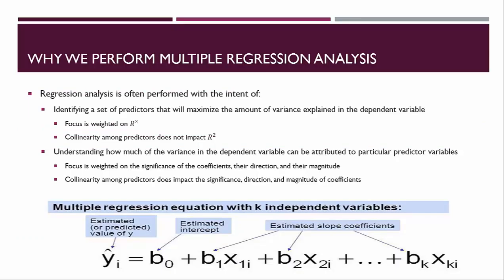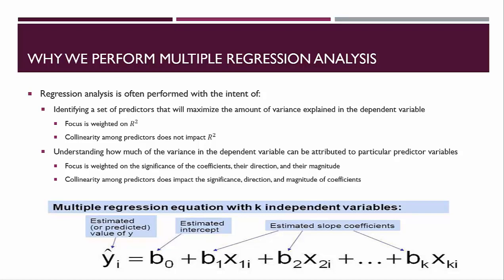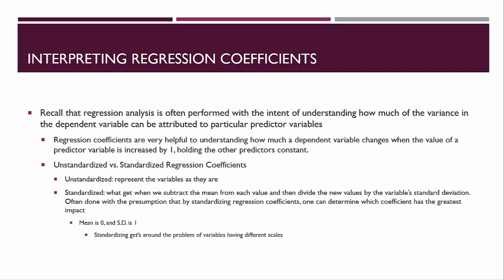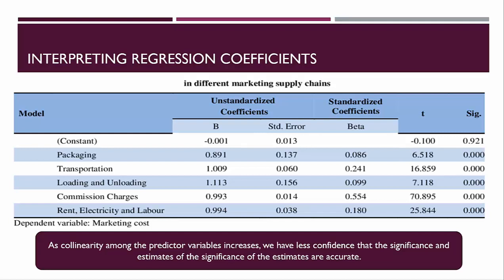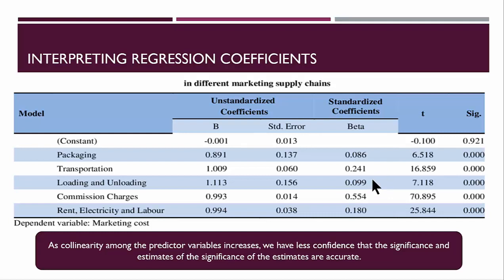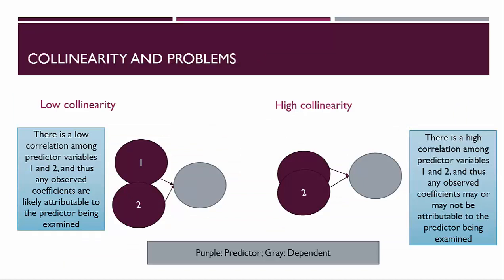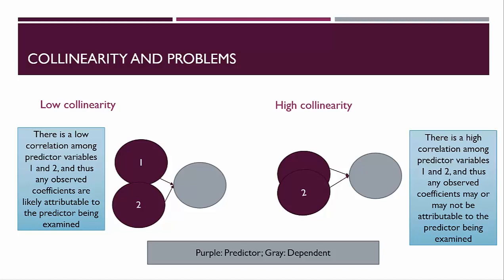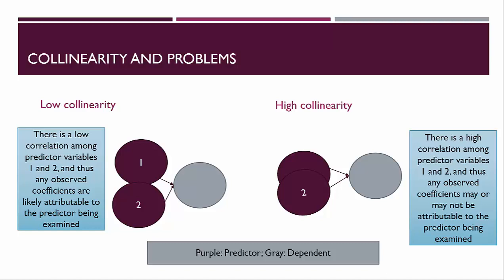Regression and Highly Correlated Variables: Relative Importance Analysis (Part 1)